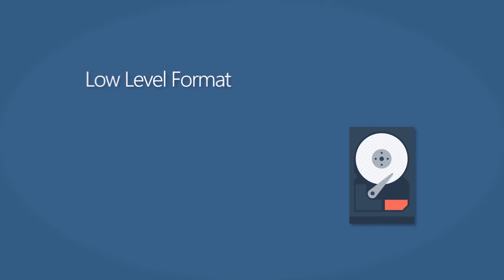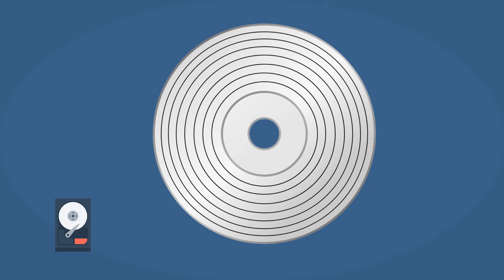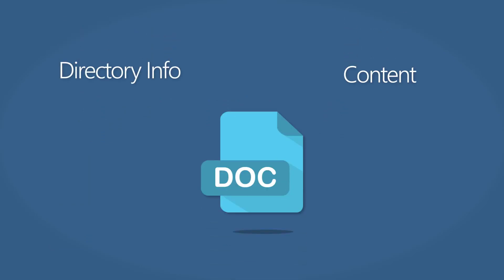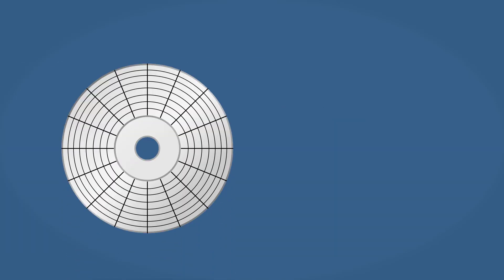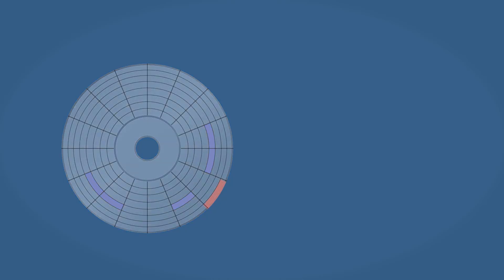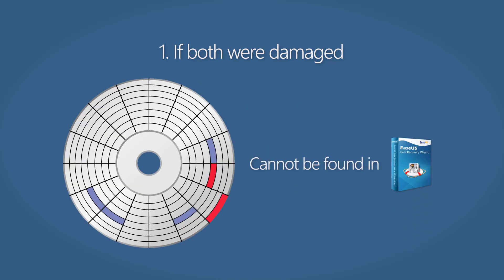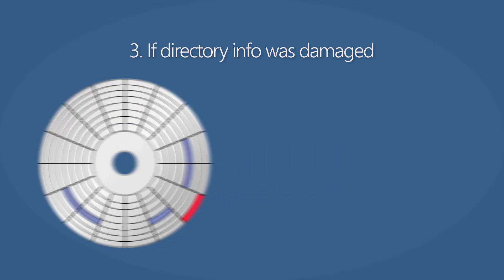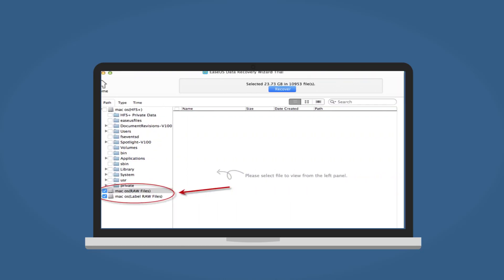Why the Lost Data cannot be Recovered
Sometimes, the file recovered with EaseUS Data Recovery Wizard for Windows is incomplete or damaged. This video explains why this happened and provides you possible solutions.